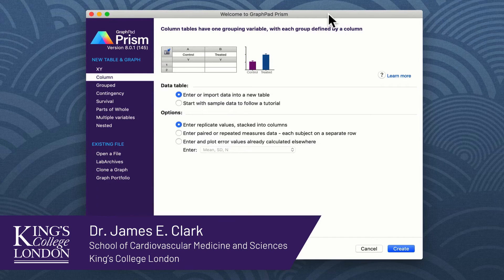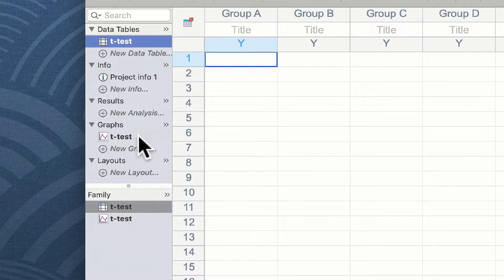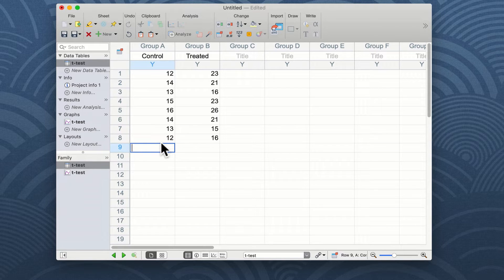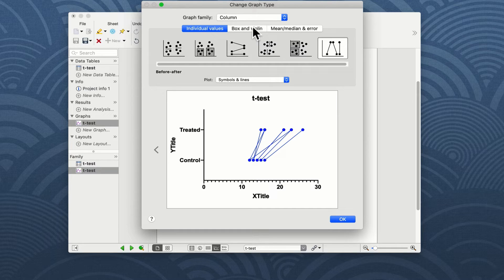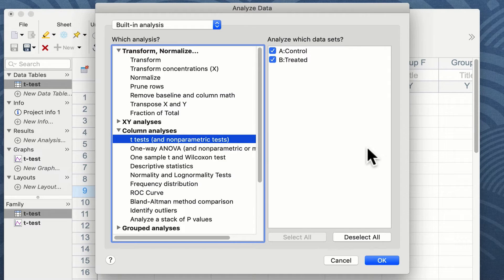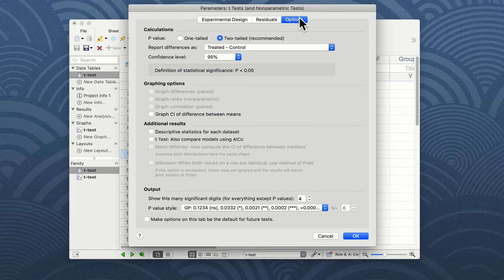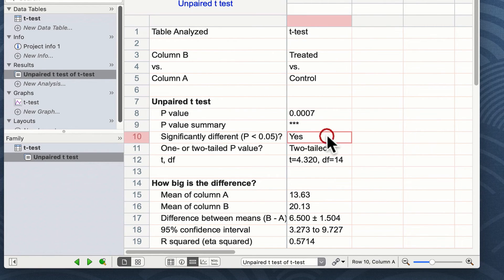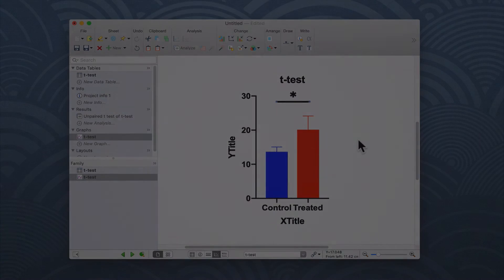How to Perform a T Test in Prism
Learn the steps required to undertake a t test in Prism. The video also features tips to help you more efficiently navigate and use Prism.

You will learn how to:
Correctly enter your data for a t test
Analyze the results of your experiment
Format and annotate a graph of your results

This video is part of the Essential Analysis series, presented by Dr James Clark, from the School of Cardiovascular Medicine and Sciences at King’s College London.